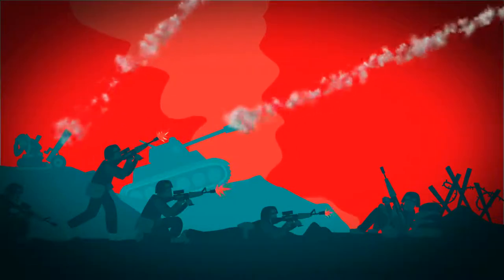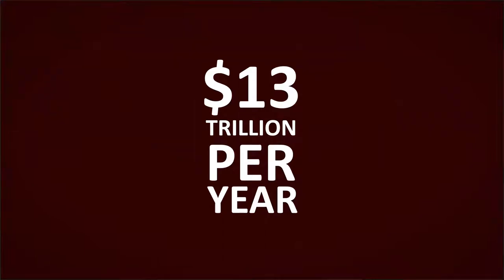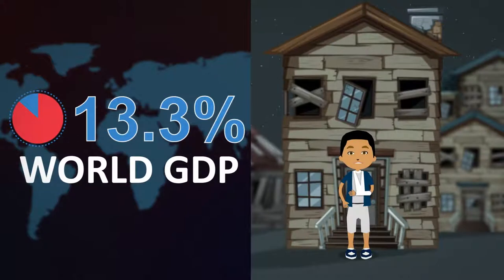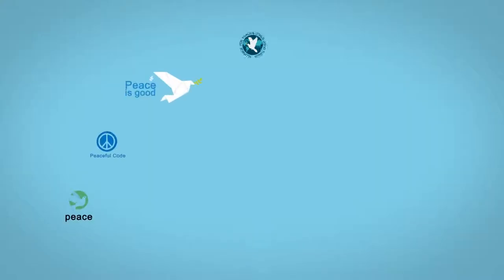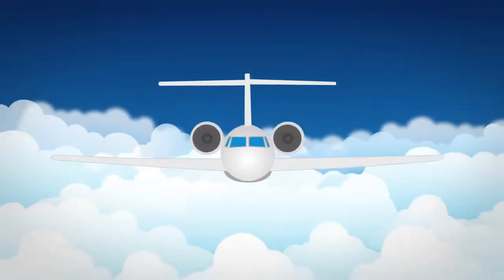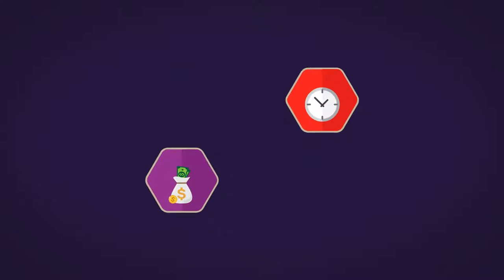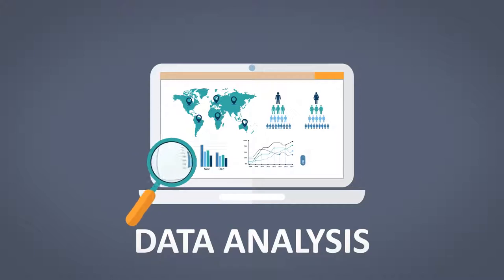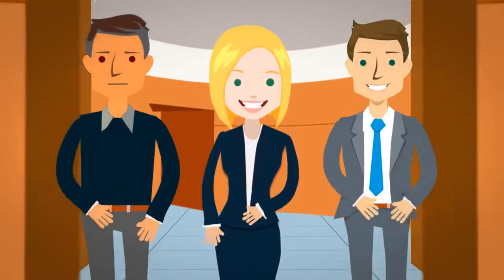Peacebuilding Cost Effectiveness Animation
A short animation making the case for cost-effectiveness research